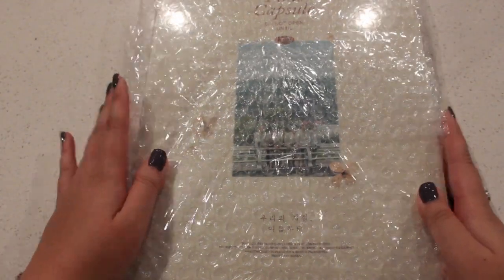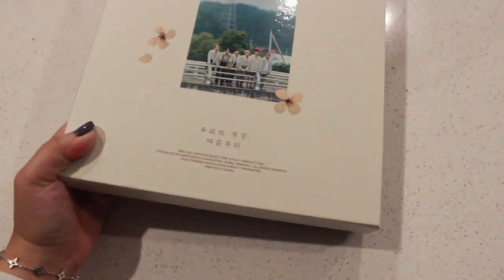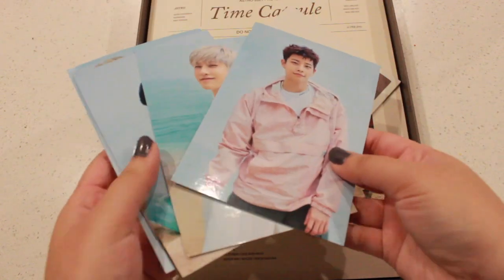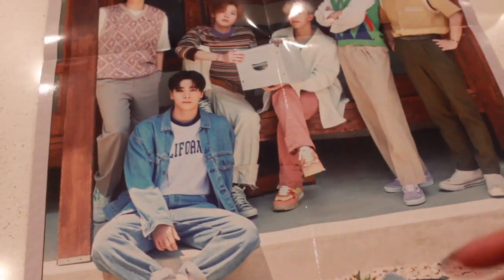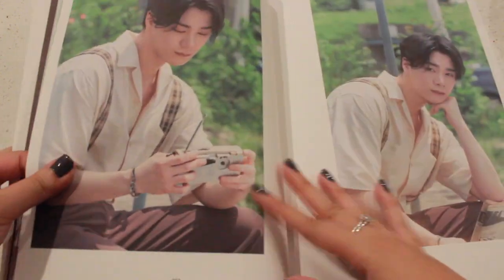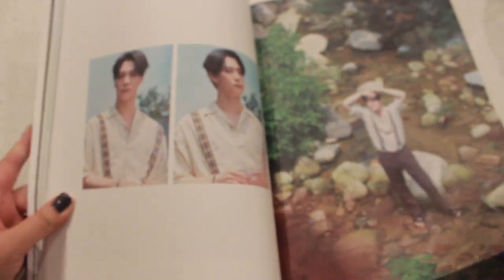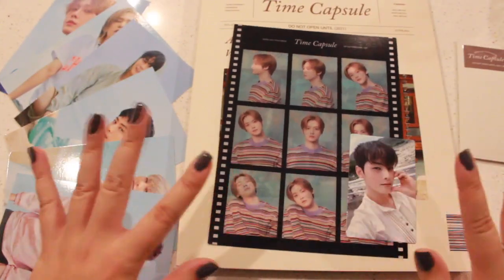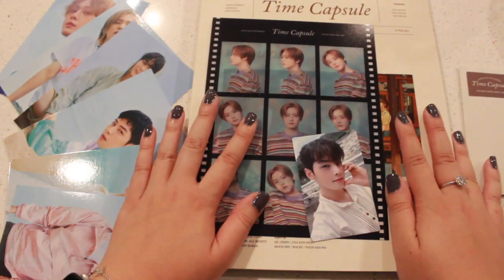Unboxing: Astro Time Capsule Photobook 2021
Hi y'all! I finally have in Astro Time Capsule Photobook! Hope you'll enjoy seeing me unboxing and flipping through the pages and seeing my pulls.